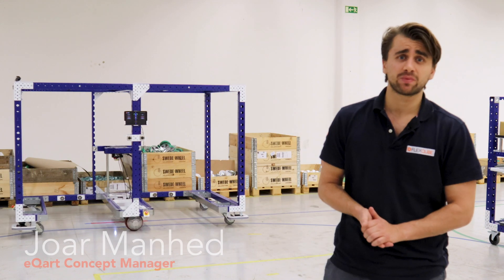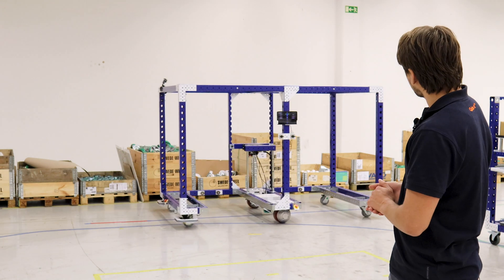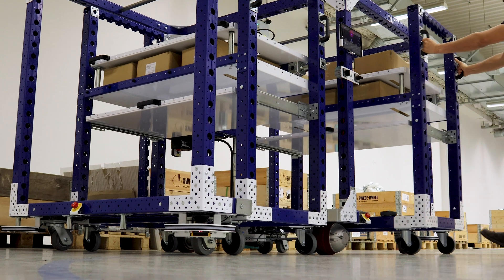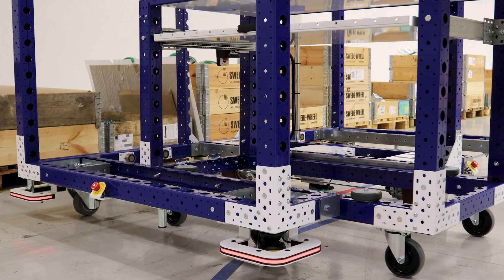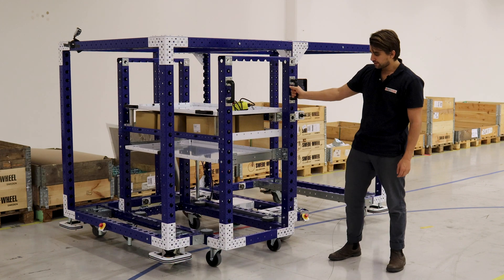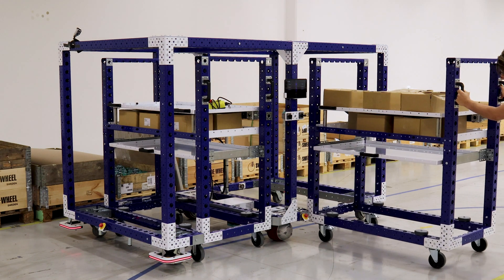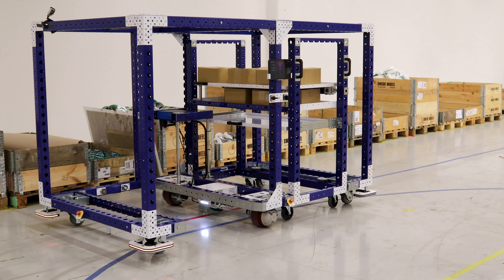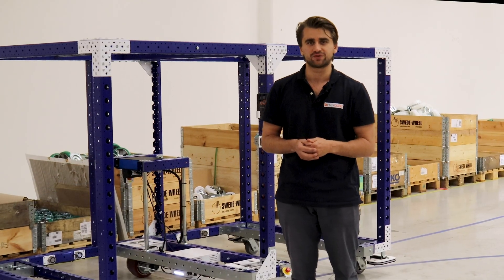Mother Daughter AGV for Two Daughter Carts | Adaptable AGVs | FlexQube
A Mother-Daughter AGV ready to increase our customer's efficiency. By keeping the DNA of the FlexQube concept, we can design the optimal AGV solution for your warehouse.

About the AGV
By keeping the original FlexQube concept and complementing it with smart modules, we can offer a flexible, affordable, and user-friendly automation concept. This means that you’ll never have to compromise on your requirements. Design your ultimate AGV based on your processes, operators, materials, and facility. Find your perfect solution, guaranteed with our modular concept.

FlexQube provides a modular material handling concept to push the boundaries of manual and automate material handling carts. The modularity allows carts to be made specifically for your materials, helping you improve safety standards and ergonomics while significantly boosting your internal efficiency. Expanding the original FlexQube concept with our automated AGV and AMR solutions, we continue on our purpose of helping customers build world-class products.